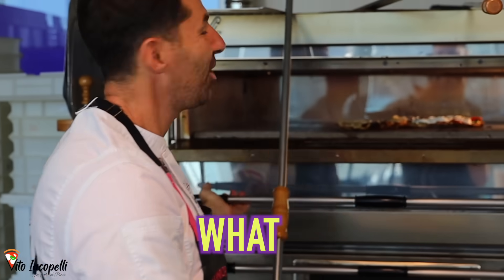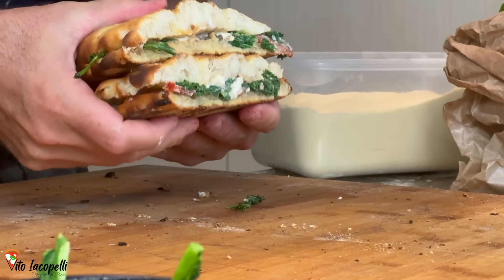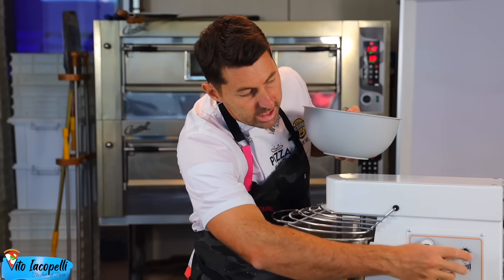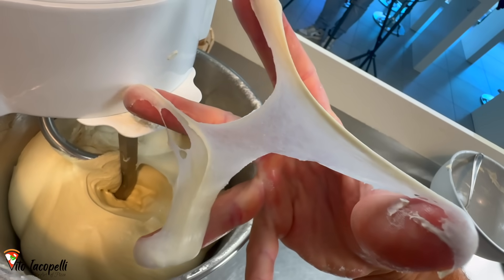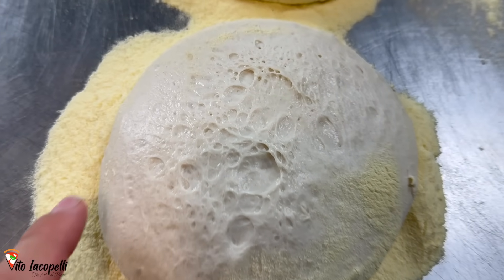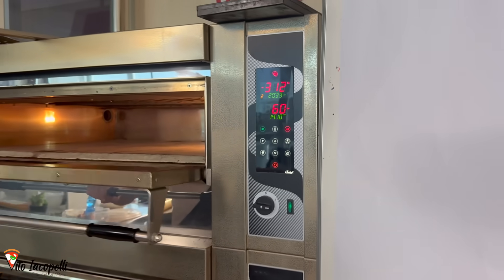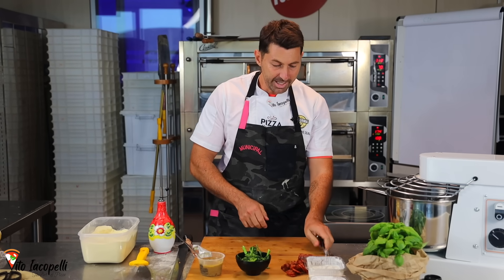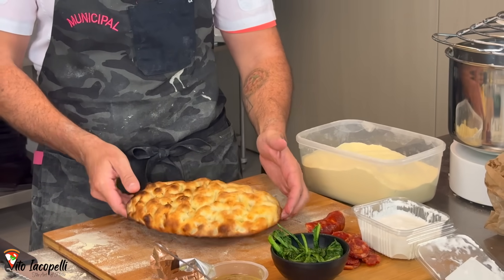Vito Style Neapolitan Panuozzo - Sandwich Next Level Recipe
This is an amazing full recipe to make a real dough that is good to make also a vito style Panuozzo/ Sandwich
Here is the full recipe "Vito Style" This is for 4 nice Sandwich
1st Make the Poolsih (500ml Water, 500gr. Flour, 5gr. Yeast, 5gr. Honey)
Rest 1 hour r.t. Then 24 hours in the Fridge.
2nd. Use all the poolish and add on: (500ml cold Water, 5gr. Yeast, 30gr. Salt, 300gr. Semolina, 600gr. Flour )
Please for the whole process Watch the whole video Thank you for supporting.

-ELECTRONIC SCALE